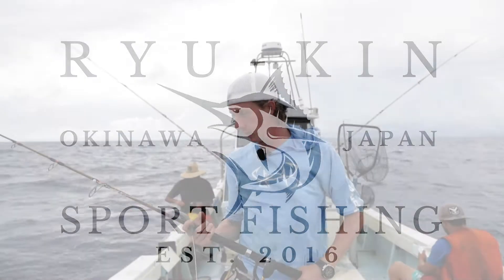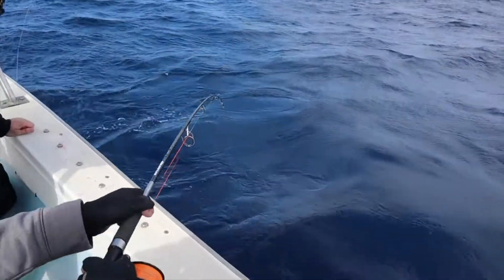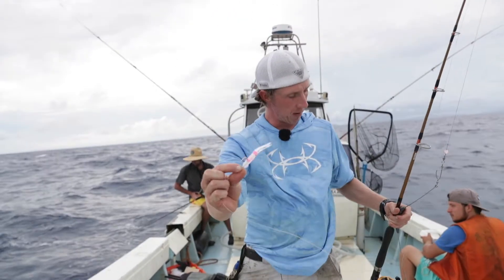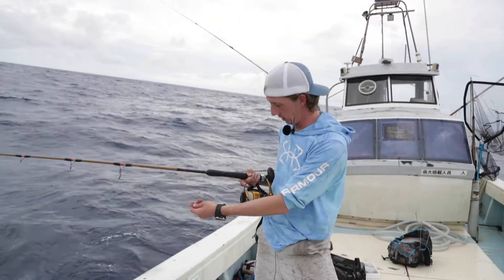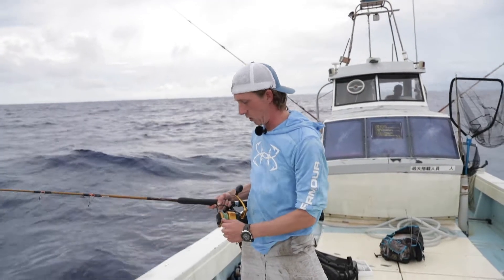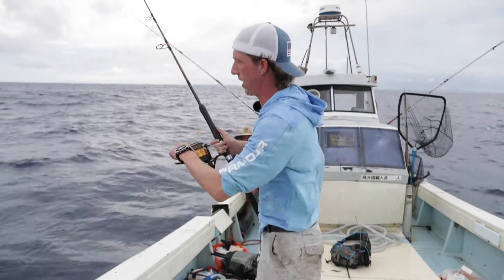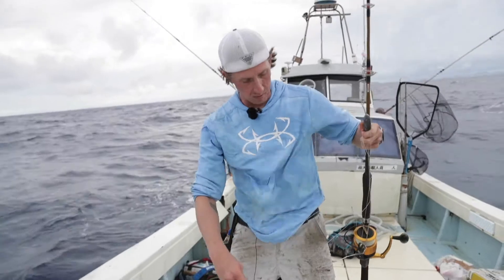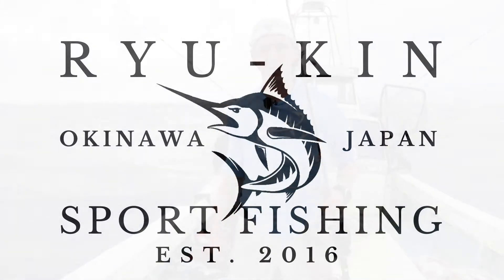How To: Jigging in Okinawa - RyuKin Fishing Charters - Japan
Jigging is great for getting your hook down deep into schools of tuna on our offshore trips. In this video we demonstrate a Japanese jigging technique called “ebbing”. Check out this quick explanation of how jigging works a banana weight and land yourself more fish!

RYUKIN FISHING CHARTERS
RYUKIN フィッシングチャーターズ

Our captains are some of the most experienced on Okinawa.
Our deckhands love to fish, and they love to teach!
Friendly, knowledgeable & passionate staff.
Come fish with the best! Welcome to Ryu-Kin Fishing Charters.
沖縄の中でも、最も経験豊富なキャプテン
釣りが天職のデッキハンドと一緒なら、初めての釣りでも安心！
フレンドリーで知識も豊富、情熱溢れるスタッフが一緒に乗船します。
最高の仲間と共に最高な釣り体験を！
Ryu-Kin フィッシングチャーターでお会いしましょう。